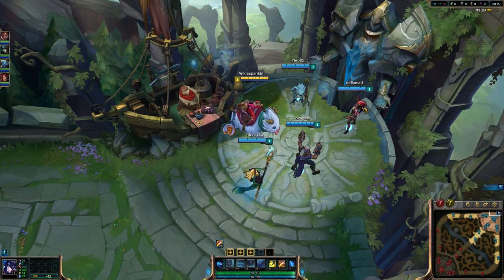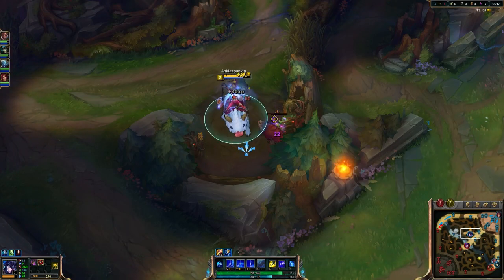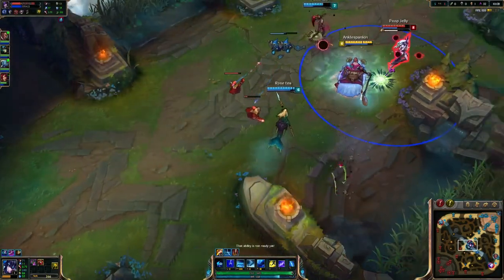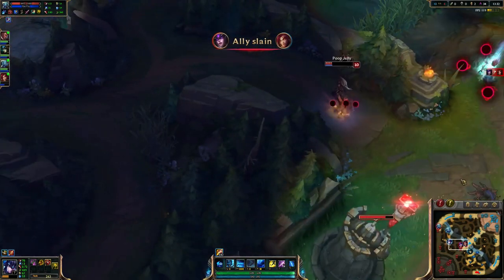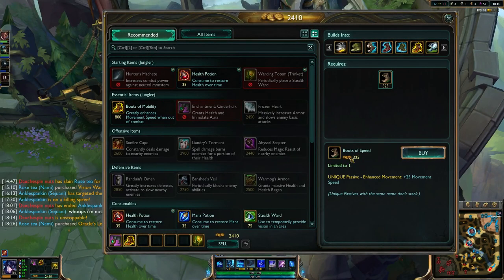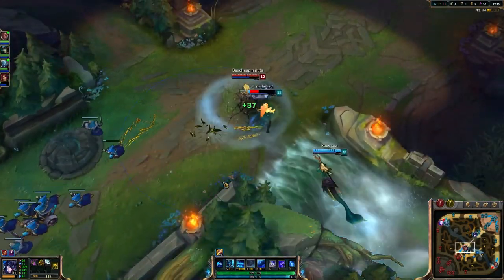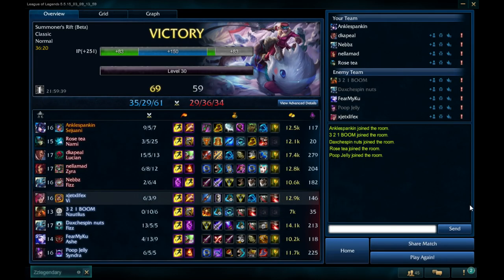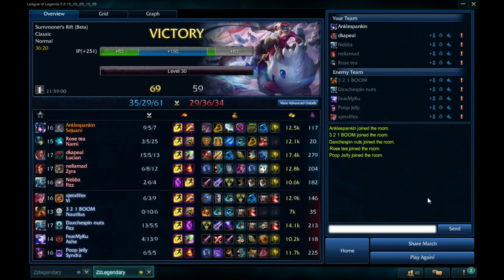League of Legends - Sejuani Jungle - Full Game Commentary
Playing League of Legends as Sejuani

Masteries: 9/21/0

Runes: hp quints armor marks and seals mr/lvl glyphs

Song used in intro (credit to Noisestorm and Monstercat)